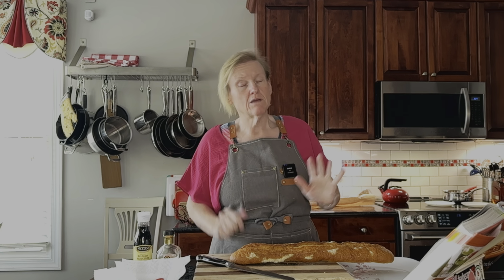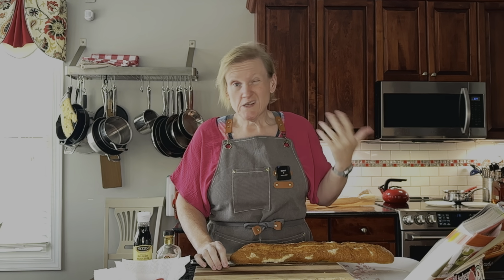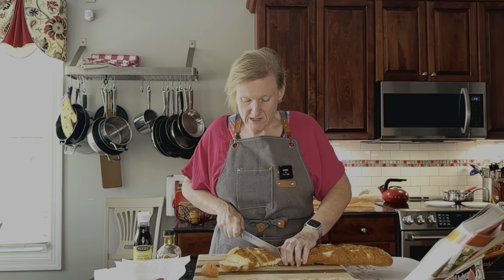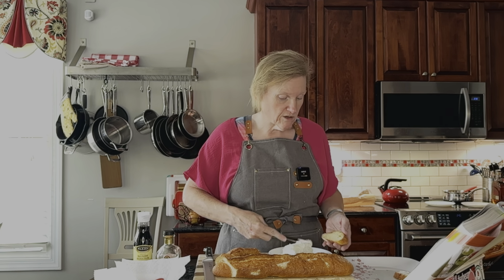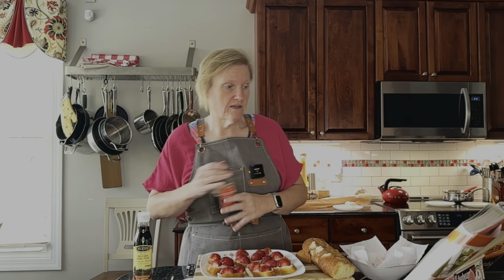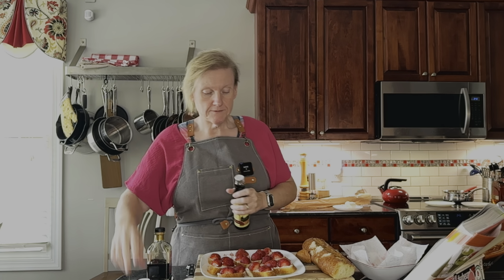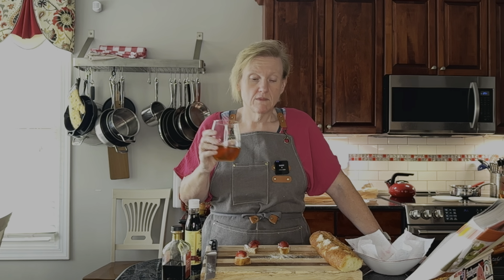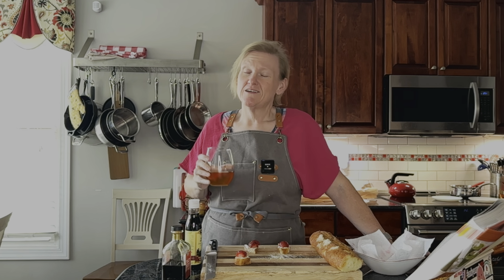Goat Cheese and Strawberry Tartine | Around My French Table | EASY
This is a great spring or summer snack or light lunch. I can see this paired with a simply dressed spring green salad and a glass of chilled white (or rosé) wine as an elegant light meal.

This is one of those dishes that really leans on the quality of the ingredients, since you're doing nothing to them besides combining them. Make this when you have the best strawberries of the season, buy (or make!) some good bread, and use a fresh cheese that you like -- if it's not goat cheese, I'm sure it would also be good with a thick ricotta, whipped cream cheese, or even the whipped feta we made from Deep Run Roots if you want a bit more flavor.

It's also really easy to put together. Good ingredients, put together simply, that taste delicious together. What's not to love?